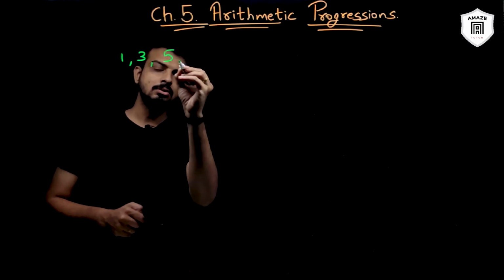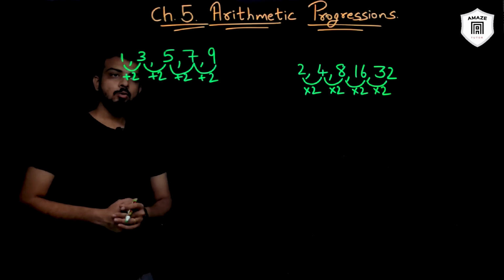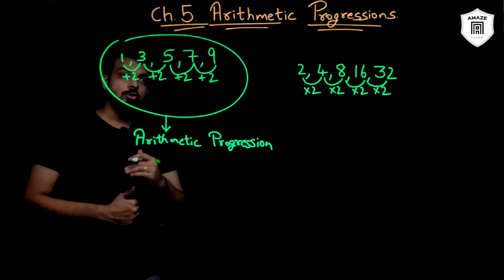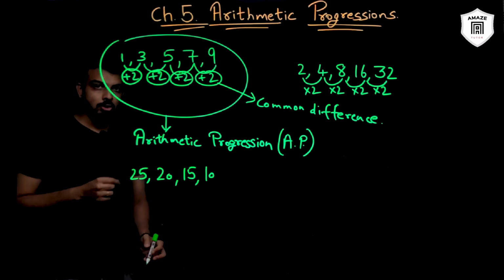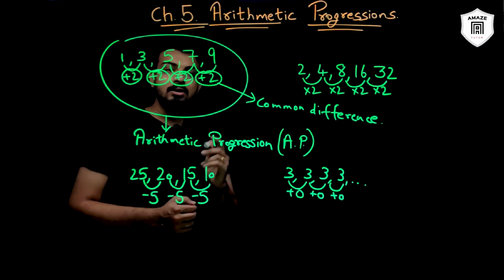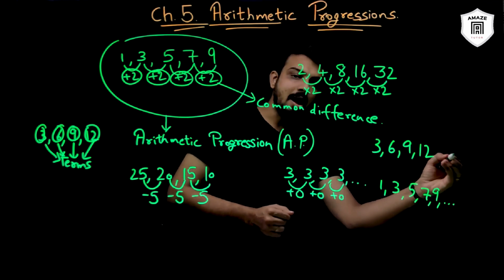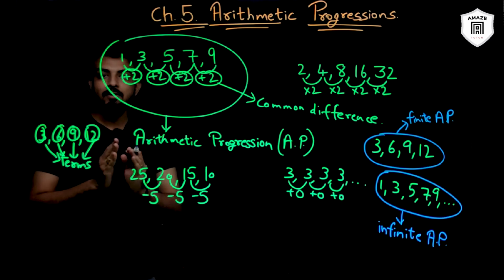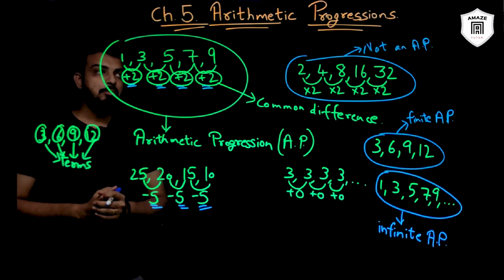Introduction to ARITHMETIC PROGRESSIONS | 10th CBSE Board | Chapter 5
Class: 10th CBSE (also GSEB)
Subject: Mathematics
Type: Crash Course
Chapter: 5 Introduction to ARITHMETIC PROGRESSIONS